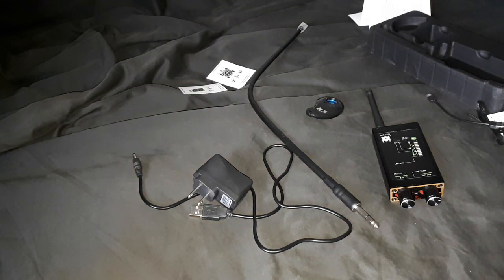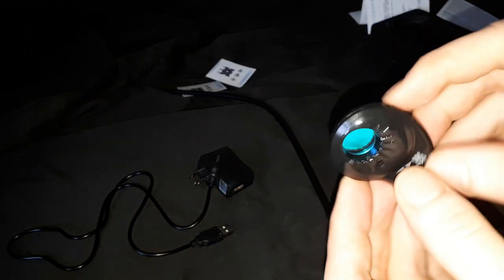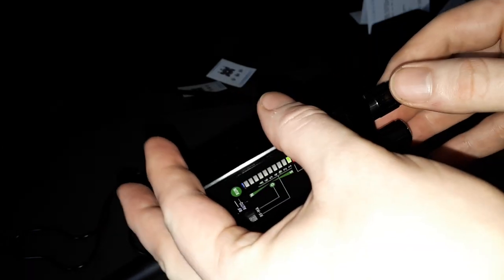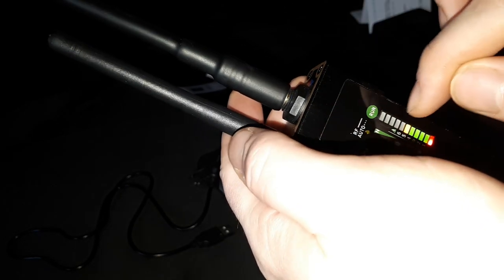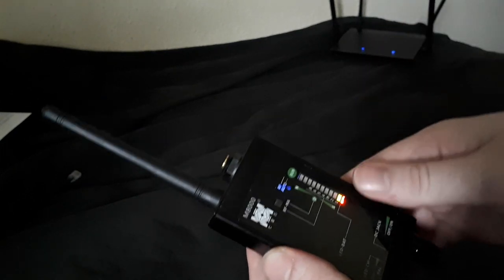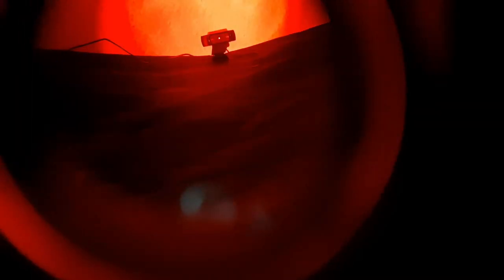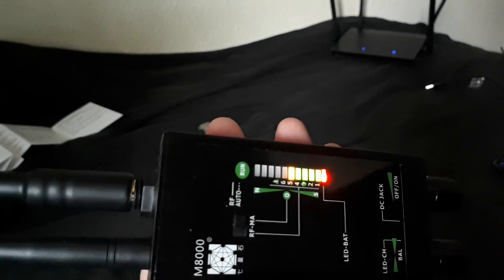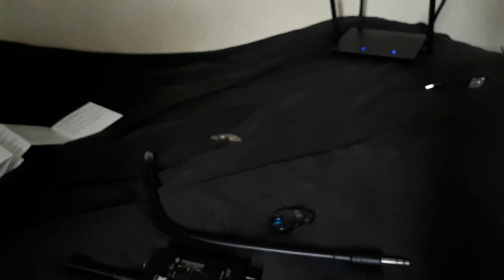M8000 Bug Detector (Who's spying on your bedroom hotel room changing room etc?) counter surveillance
This helps you track down audio bugs, spy cameras of any peeping tom in your hotel room or bedroom and help prevent espionage by sweeping for cameras and transmitters before important meetings start.

There are a lot of peeping toms out there who are spying on people, watching you get undressed, listening to you talk about private and personal things, doing who knows what while they listen to you and watch you. Yes, there's less chance of this in your own home but the chances go up drastically when you are someone who travels. Google for "Airbnb peeping tom" and you will see the shady things people do to spy on people.

This bug detector package is incredibly effective and useful everywhere from the boardroom to the bedroom. Anywhere where countersurveillance is if importance or desired. Spy devices are everywhere and are cheaper than they have ever been. Hidden transmitters in mains adapters, alarm clocks, radios, plug sockets, pens, light bulbs, fake car central locking fobs. Tons of ways to spy on people.

Transmitting is the safest for the spy because they can be anywhere and get their information or get their rocks off watching you in your bedroom and you would never know where they were or who they are. Cameras can transmit too but some people may spy on you by hiding a webcam. This M8000 bug detector from banggood can detect transmitters whether audio or camera and also help you find cameras that don't transmit but instead are connected directly to a PC or record locally.

You can also use the GPS detector which uses detection of strong magnets used to attach a GPS tracker to a car, usually in the wheel well area.

This is easily chargeable via USB and easy to take with you. You can unscrew the antenna and put it in a little bag and keep it with you to use when ever you feel the need. It doesn't matter if it's your bedroom, boardroom, locker room, changing room, public toilets or anywhere else... you can use this (or even just the little camera detector which is easy to keep with you) to feel safer from hidden cameras, then keep the rest of the detection gear it comes with in your luggage to do a full sweep of your area.

Thanks